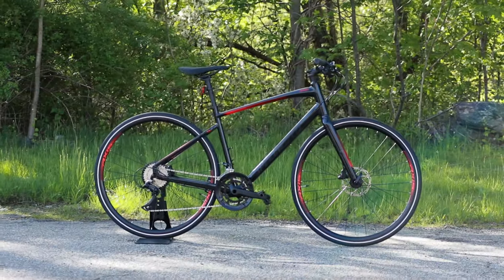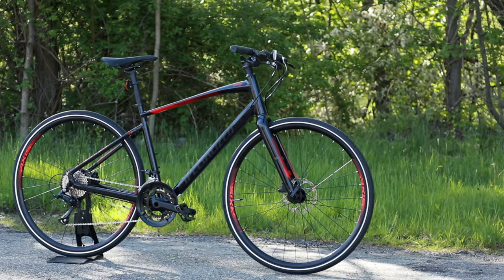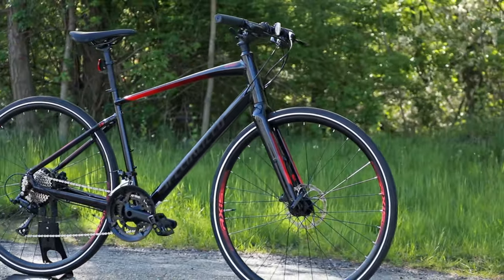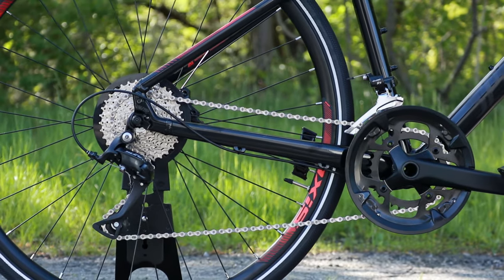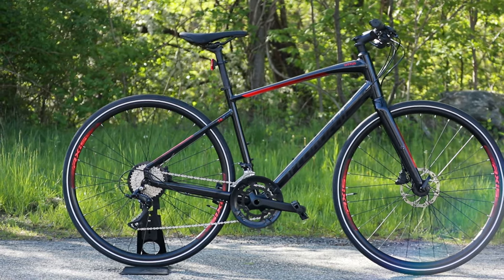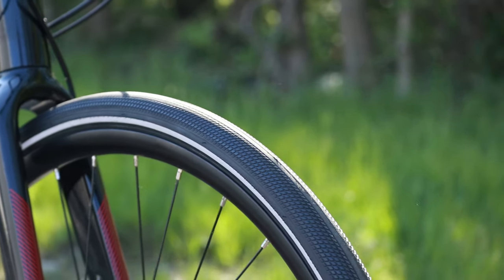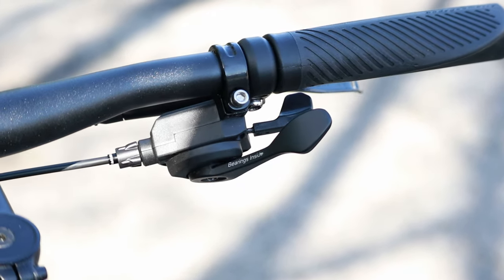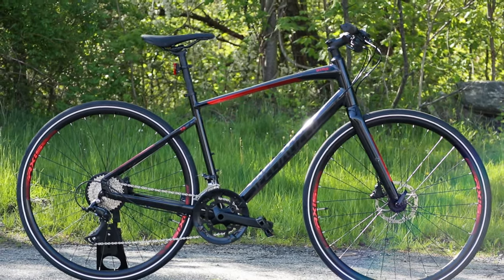Lightweight Fitness Speed - Specialized Sirrus 3.0 Flat Bar Road Fitness Bike Feature Review Weight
In this video, we take a look at the 2020 Specialized Sirrus 3.0. It is a terrific lightweight flat-bar road bike. We go through the features and design of this bike. Check out the 2x9 Sora drivetrain and 700c fast road wheels. After that, the bike goes on the scale to find out its weight.

The intersection of Fitness and Trail - 2020 Specialized Sirrus X 3.0 Fitness Dual Sport Hybrid Bike

The Gear I use:
Accurate Escali Scale
Canon EOS M6 Camera
Lavalier Microphone
Camera Tripod
GoPro Hero 8 Black
Google Pixel 4
Lav Mic for Gopro/Phone
Cell Phone Gimbal (Bikes Shots)